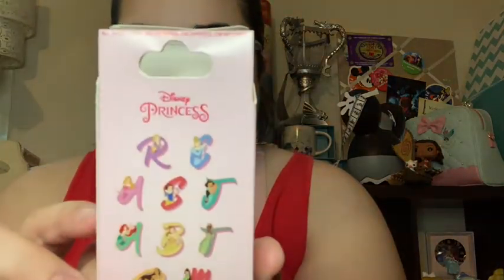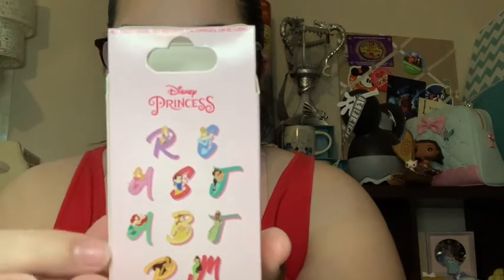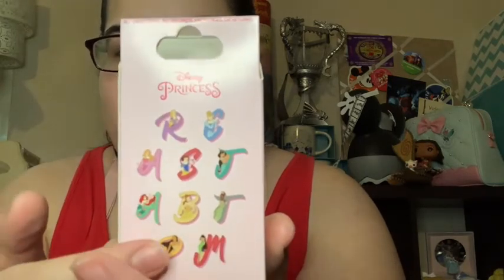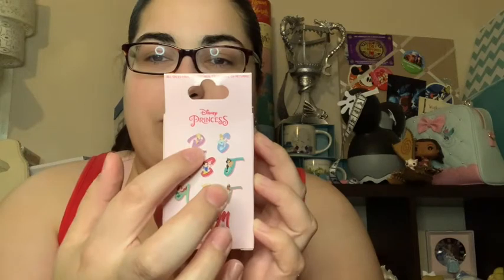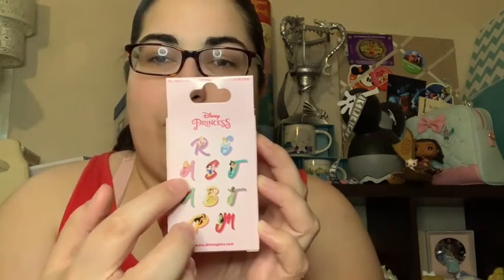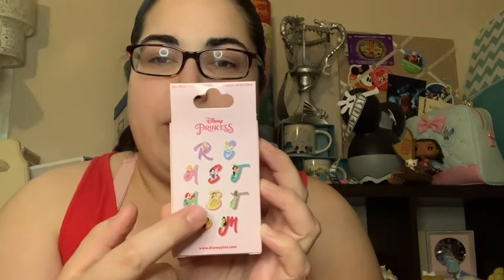Princess Pin Unboxing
Hello Adventurers,
I have a Princess Pin Unboxing for the Golden Framed pin set that I previously opened. As well as the Princess Letter Pin Set that I am opening for the for the first time.

Referrals:
Rakuten (Ebates):

It is free to join and if you do you will get $10.00 back and I will get $25 for referring you. It is a easy way to get money back on products you were already planning to but.